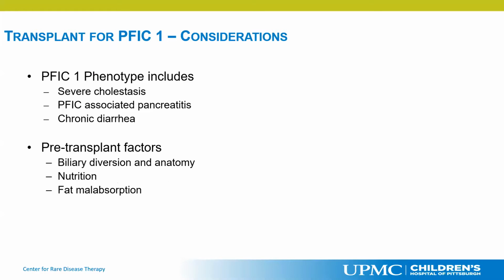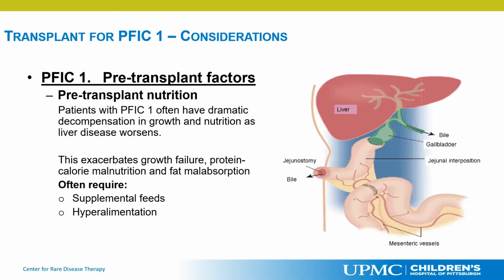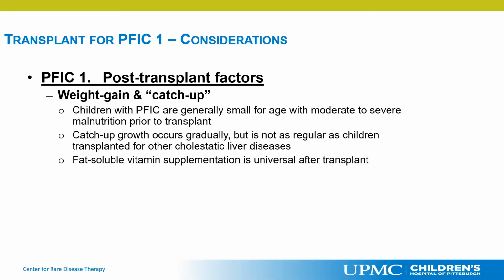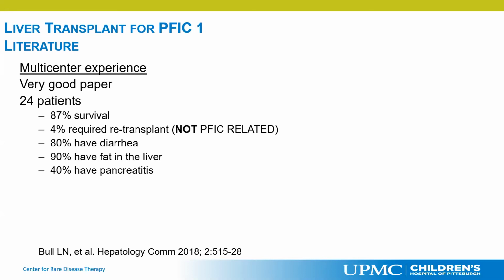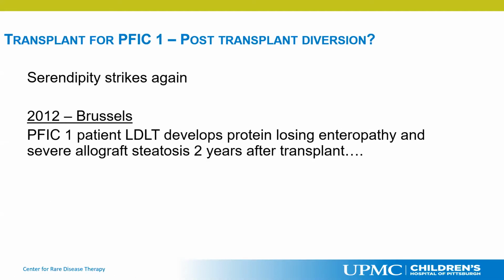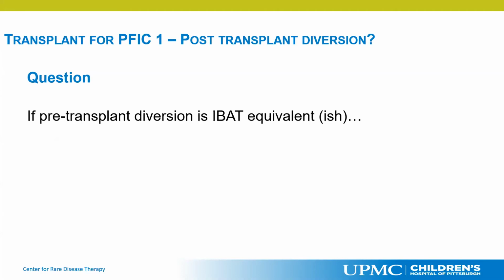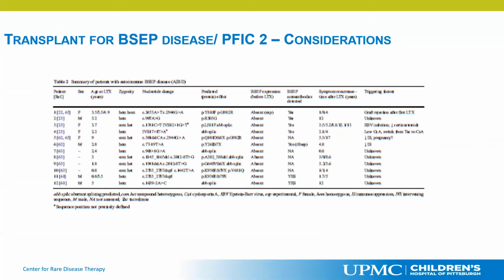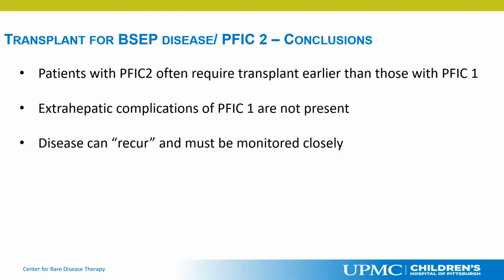Session 2 Transplant Life and Complications Video Part 2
This webinar is Part Two of a larger presentation about liver transplantation in PFIC patients.

Part Two dives deep into unique aspects of PFIC and PFIC specific complications related to liver transplantation. It focuses on pre-transplant considerations and possible post-transplant complications that PFIC 1(FIC 1 deficiency/Byler disease) & PFIC 2 (BSEP deficiency) patients may experience, including allo-immune BSEP disease (AIBD). It is presented by Dr. Kyle Soltys of Children’s Hospital of Pittsburgh.

The Q&A session at the end of the presentation is moderated by PFIC Network Executive Director and Co-founder, Emily Ventura, RN.